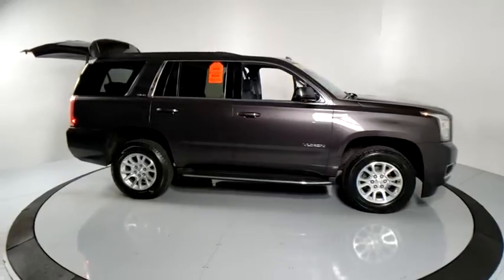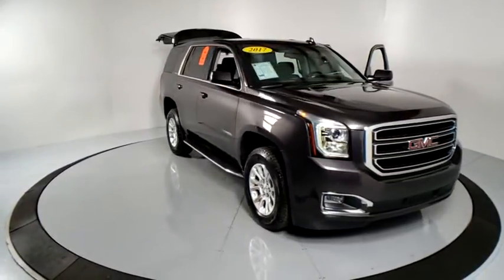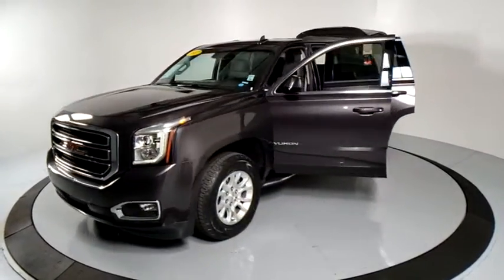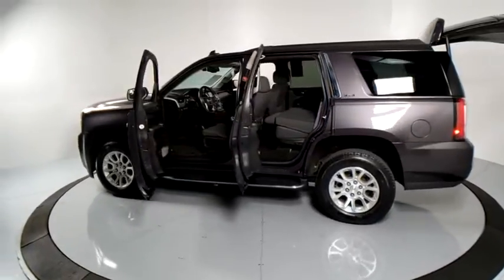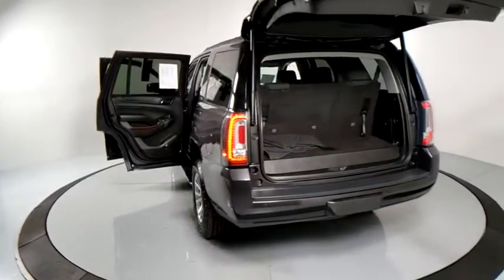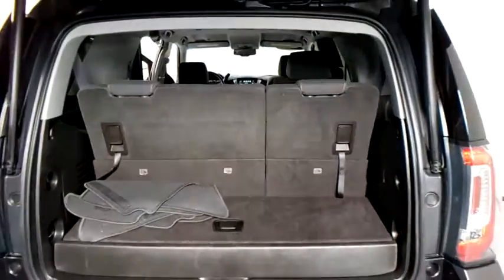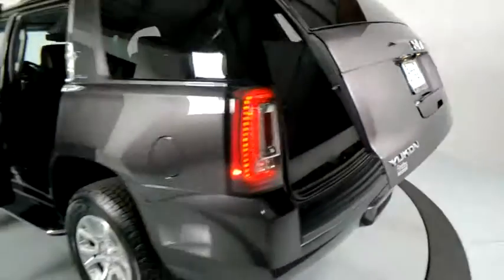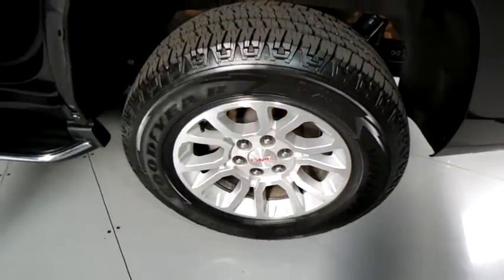2017 GMC Yukon Prescott, Flagstaff, Phoenix, Bullhead City, Havasu, AZ PG2031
Iridium Metallic Used 2017 GMC Yukon available in Prescott, Arizona at Findlay Buick GMC Prescott. Servicing the Flagstaff, Phoenix, Bullhead City, Havasu, AZ area.

Welcome to Findlay Buick GMC in Prescott, AZ. All of our vehicles are hand picked and inspected for your piece of mind. This GMC is equipped with the following options:brbrbrBluetooth, Backup Camera, Alloy Wheels, Power Seats, Security Package, SLE Package, Remote Start, Tow Package, Audio Package, Power Liftgate, Automatic headlights, Heated Seats/Heat Package, Wi-Fi capable, 4WD, 20 x 9 Polished Aluminum Wheels, Convenience Package, Inside Rear-View Auto-Dimming Mirror, Power Rear Liftgate, Power-Adjustable Pedals For Accelerator & Brake, SLE Value Package, Universal Home Remote.brbrClean CARFAX. Iridium Metallic 2017 GMC Yukon SLE 4WD 6-Speed Automatic Electronic with Overdrive EcoTec3 5.3L V8brbrbrAwards:br  * 2017 KBB.com Brand Image AwardsbrbrbrReviews:br  * Seating for up to nine passengers; standard V8 engine delivers ample passing power and a stout tow rating; clean cabin design is one of the best in the class; available two-speed transfer case gives the Yukon the ability to tackle difficult off-road terrain. Source: Edmunds